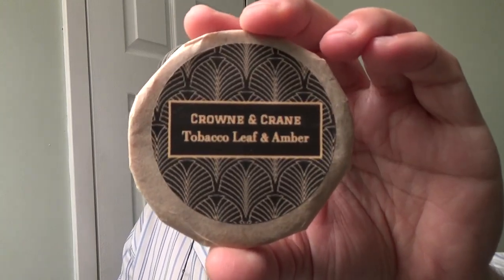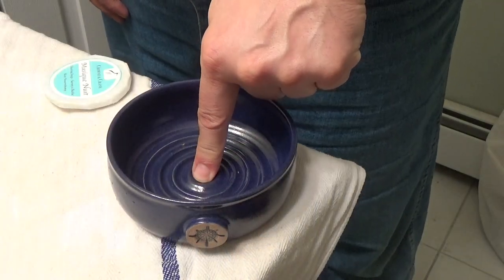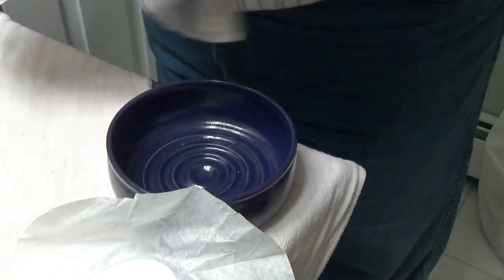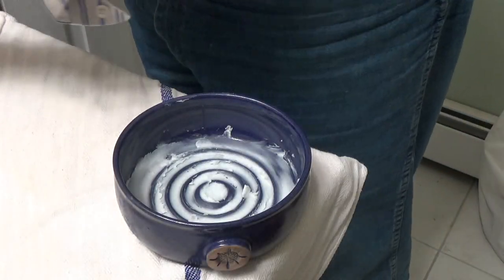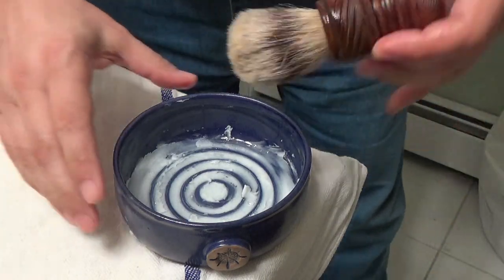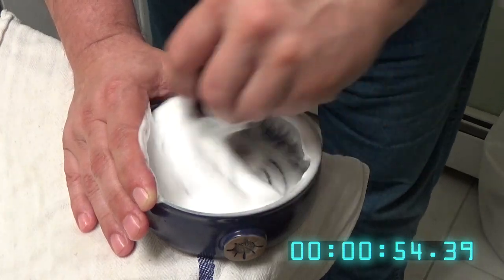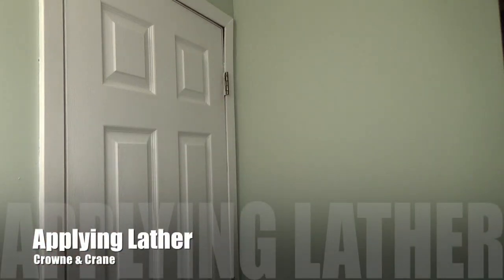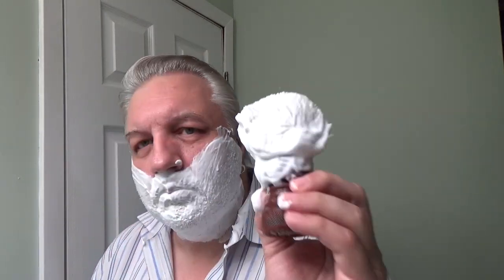Crowne & Crane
Company: Crowne & Crane
Product: Musique Nuit (Night Music)
Location: Woodstock, GA

When the parcel arrived, it was filled to the brim with samples I took my time to examine each one and never reference the company's website or articles that might have reviewed it before me. We had a lot to choose from but I narrowed it down to two shaving soaps Tobacco Leaf and Musique Nuit. I do a lot of reviews on Tobacco shaving scents I even have few in my own line so I wanted to go with something different. Little did I realize that the shaving soap I picked for the video and article review was in fact for a woman. I have to tell you I really loved the scent and no matter what gender it was intended for the performance was great! I was thinking of redoing everything but that wouldn't be honest so I'm going with what I picked.

The packaging of Musique Nuit is a tissue paper like wrapping with labels in the front and back. The front label is a simple design with the product name and logo on the back the list of ingredients. I was very careful in removing the labels and that allowed me to place the puck back in its packaging again. I never know what to do with the pucks that I can't rewrap how many plastic tubs can you buy?

Nothing in the scent said to me this soap was intended for a woman. A take on Dolce & Gabbana Light blue a modern Italian scent. To give you an idea of what I experienced here is the scent profile from the website. You can see it does have something for both men and woman. Top notes of Granny Smith apples, Sicilian citron and blue bells.  Underneath, lie notes of jasmine, bamboo, and white rose on a base of sandalwood, amber, and musk. Ingredients: potassium stearate, sodium stearate, aloe vera juice, potassium cocoate, sodium cocoate, potassium shea butterate, sodium shea butterate, fragrance, glycerin, sodium lactate, tussah silk mica

I usually bowl lather and had no issues doing so with this one. The soap was a little thirsty and during the lathering, the scent was gaining in strength and at the end, I had so much lather on my brush I could hardly see the handle. During the shave, the slickness and glide allowed me to go over trouble spots without the irritation of any kind. The post shave feel was very good and I had a very close shave.

So, I had a great shave with Musique Nuit and regardless of whom it was intended for the performance was outstanding and would recommend it for men but if you have a hard time ordering a woman's shaving soap for yourself try the Tobacco Leaf its scent was also one of my top choices. No matter which one you pick don't let any of this pass you by.

Company: Crowne & Crane
Product: Musique Nuit (Night Music) $14.95